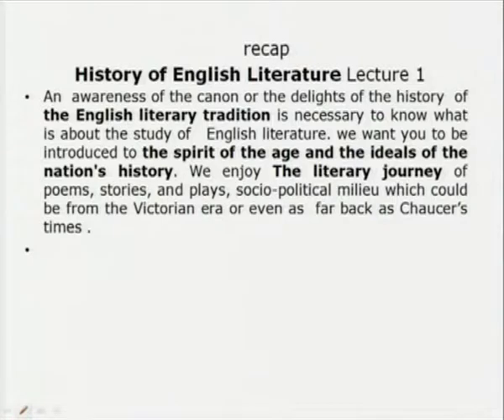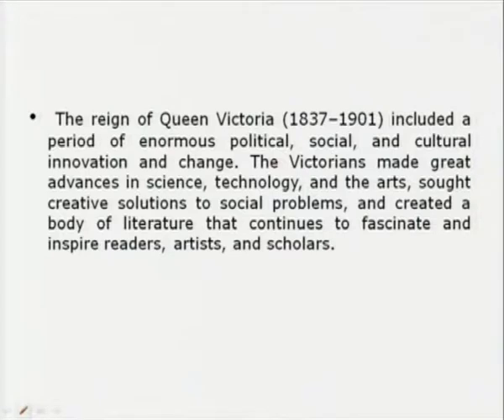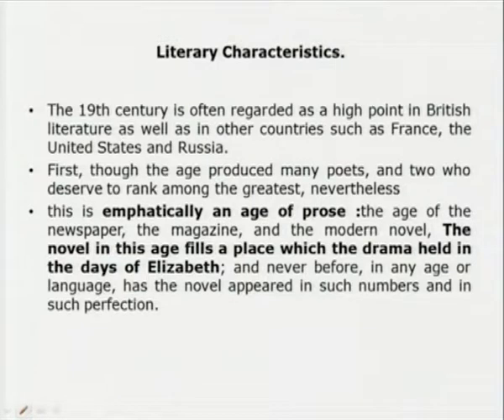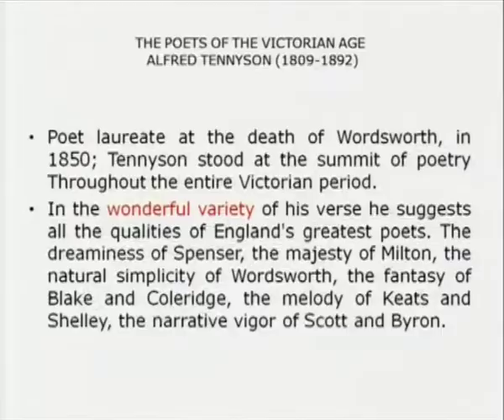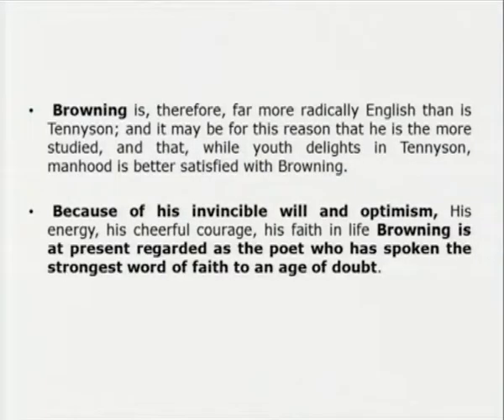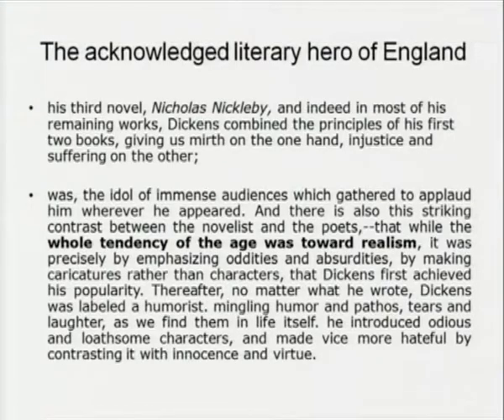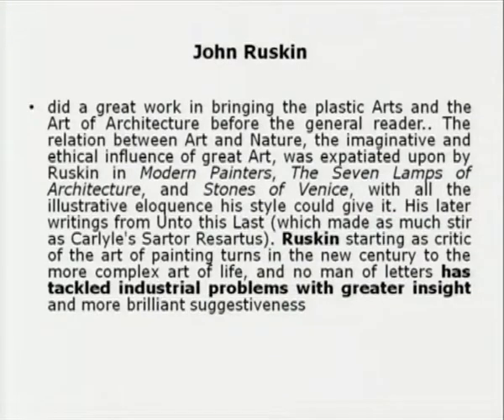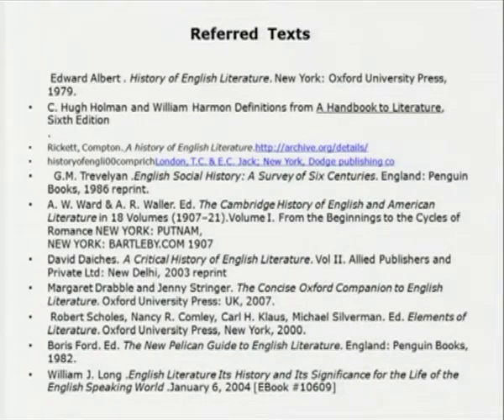Mod-03 Lec-18 The Victorians